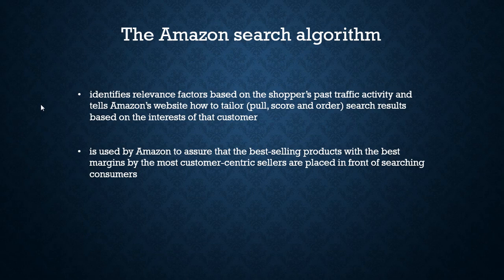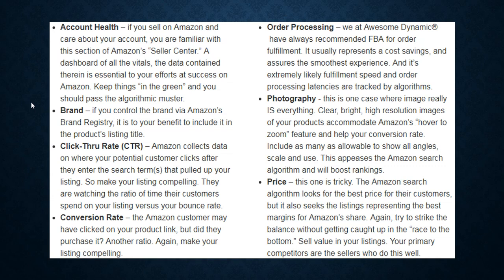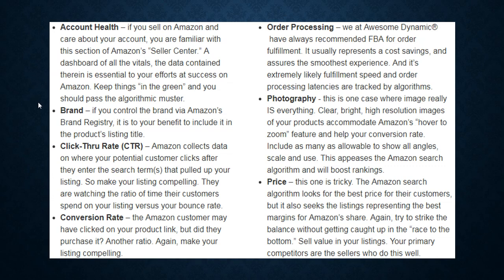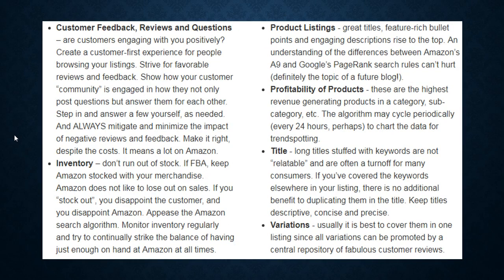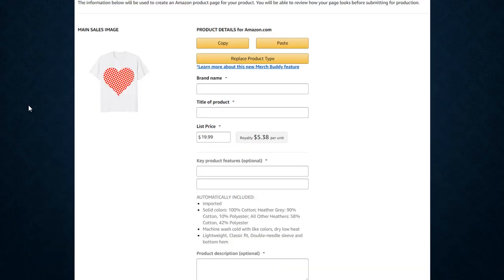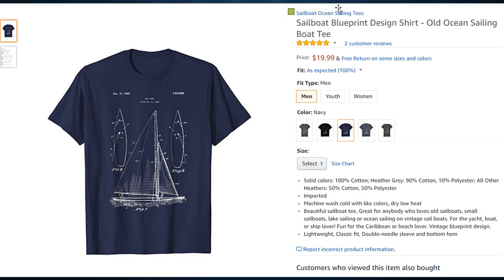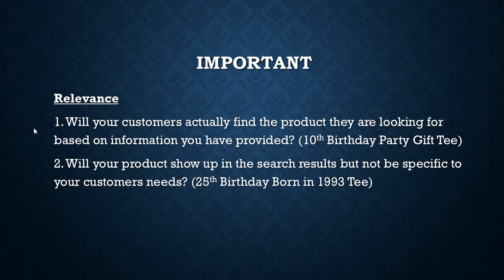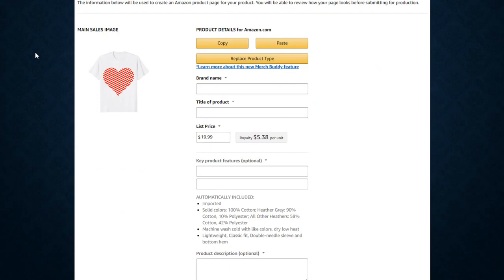MERCH BY AMAZON Search Optimization Help - Brand, Title, Bullet Point For Beginners & Lower Tiers